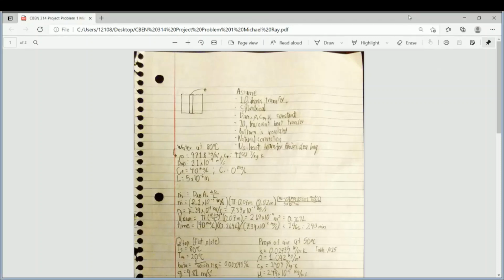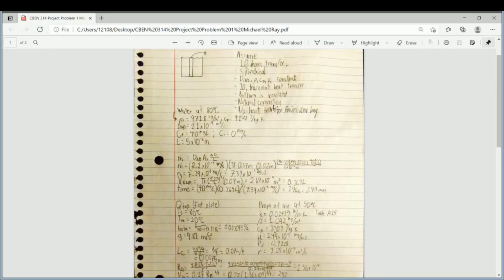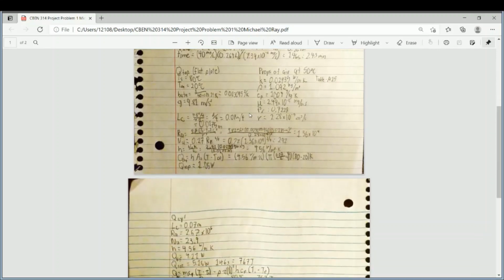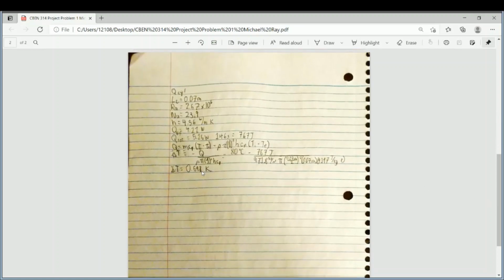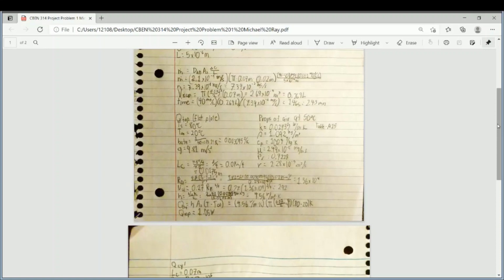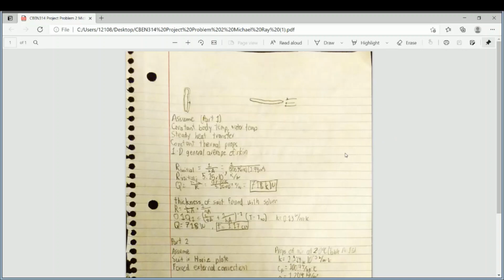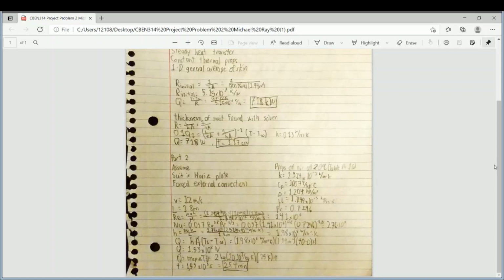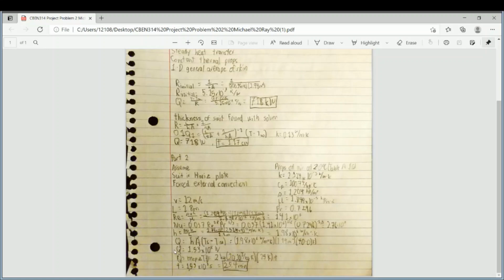CBEN314 Project Turn In 2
Two custom problems explained for class project.
Sorry for the noise. My computer is saying hello while filming.